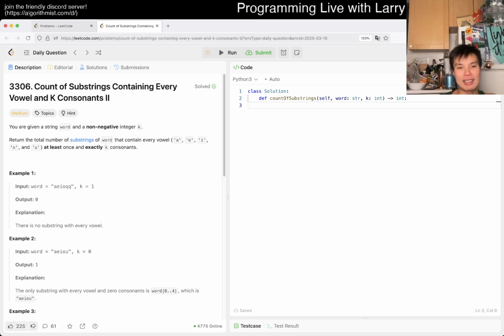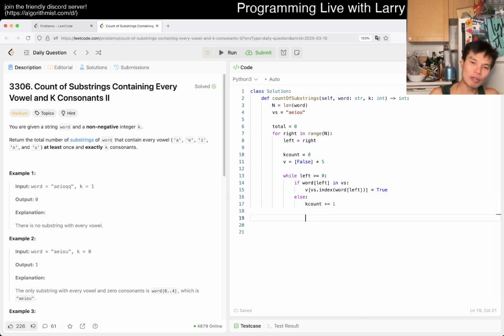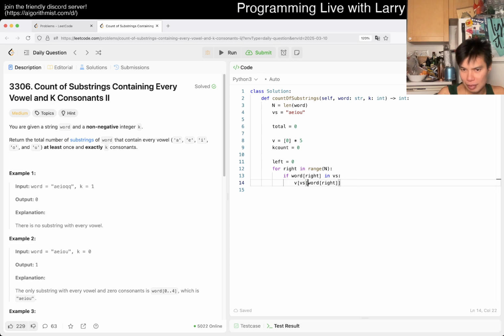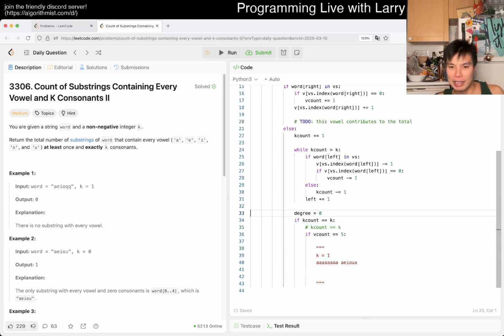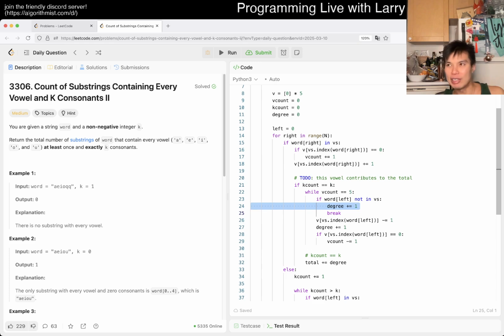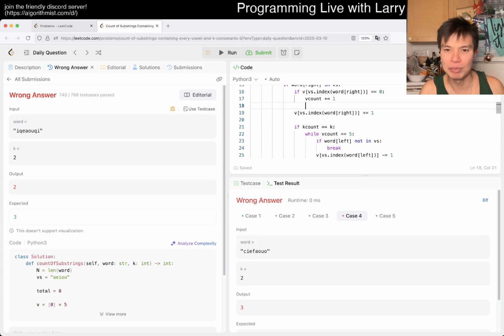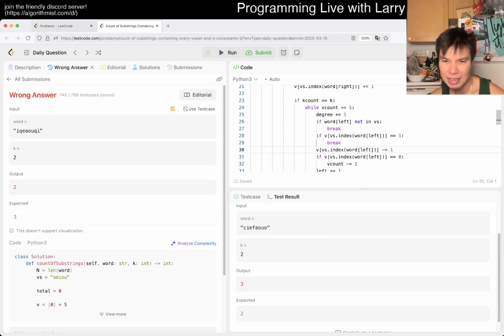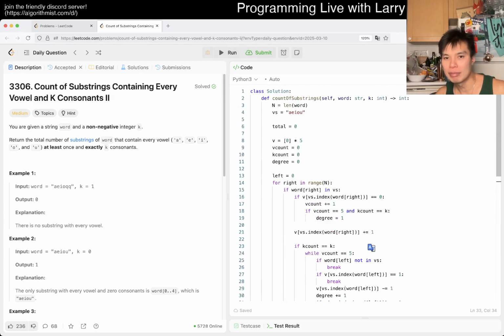Daily Leetcode #1805: Mar 10, 2025 - 3306. Count of Substrings Containing Every Vowel and K...